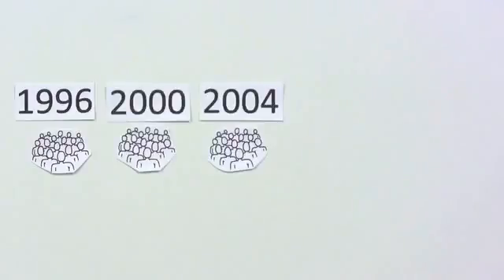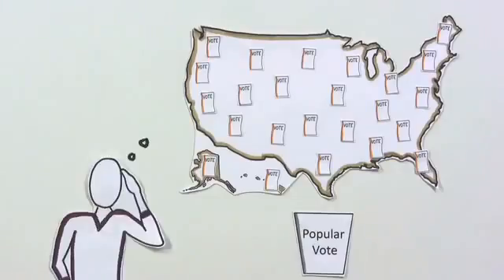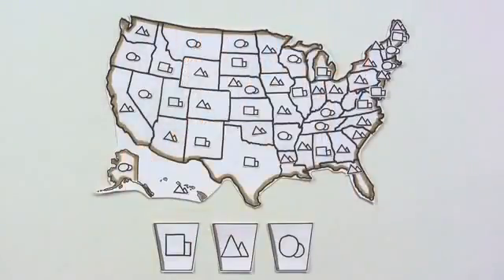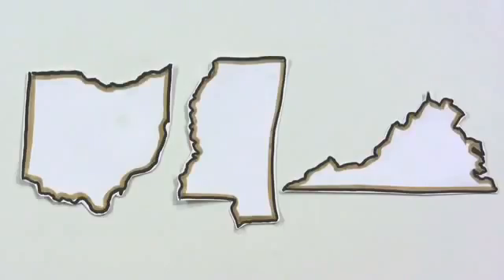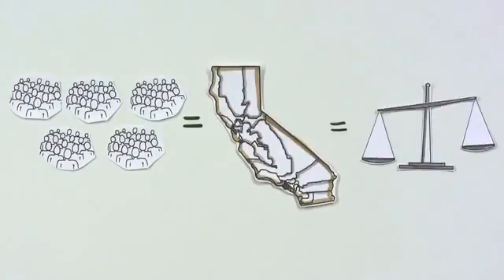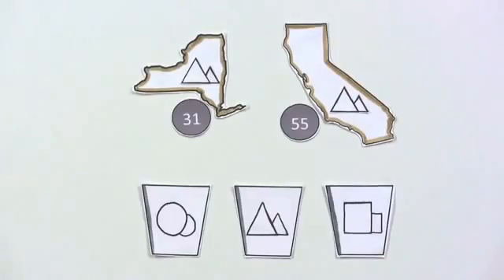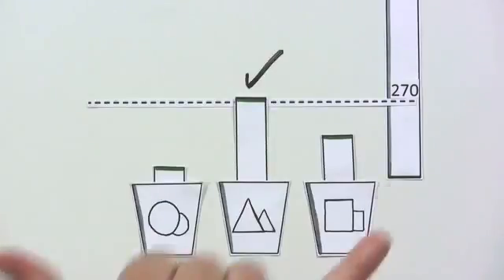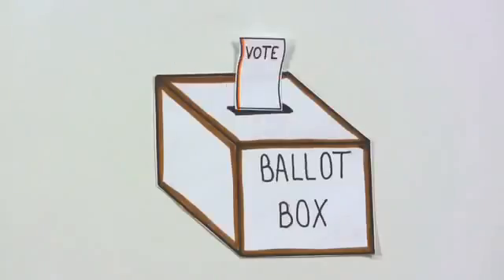Electing a US President in Plain English 360p